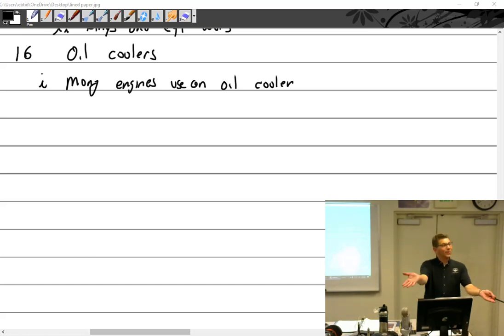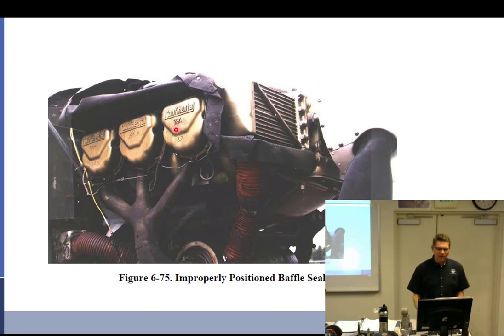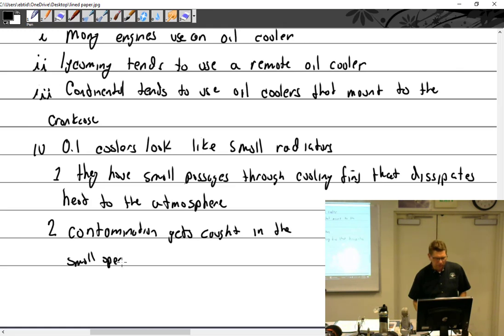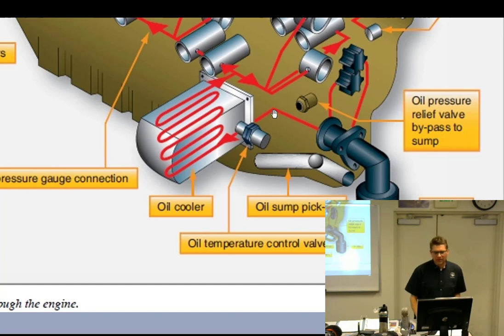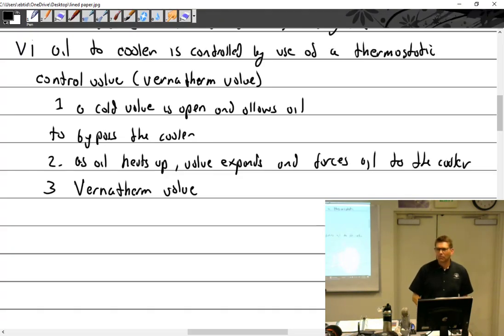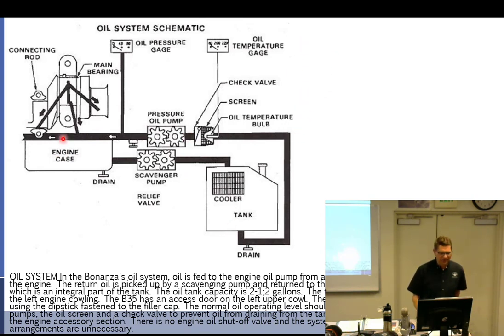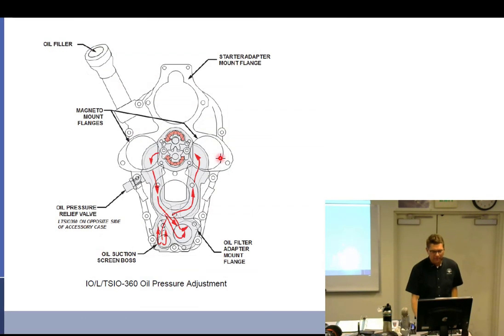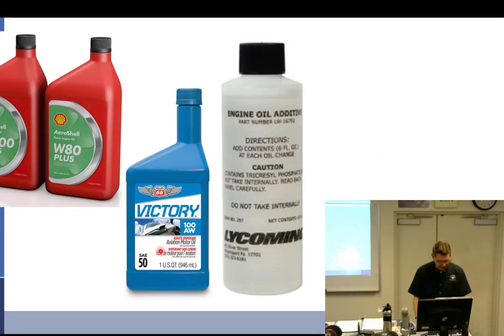2.19.20 Part 2